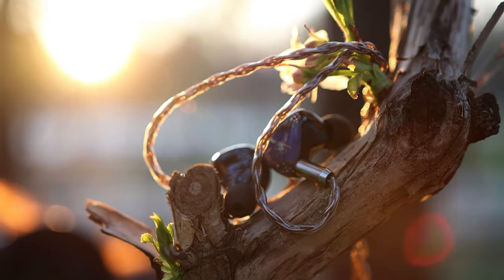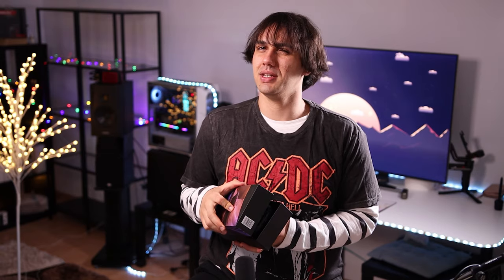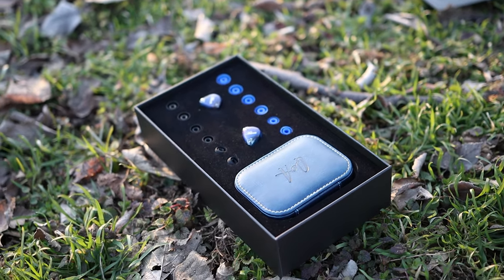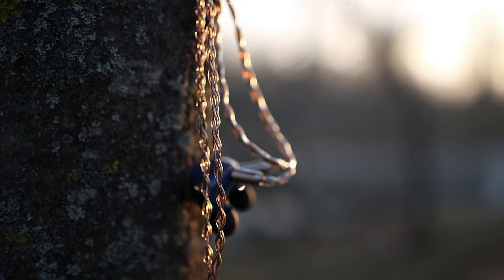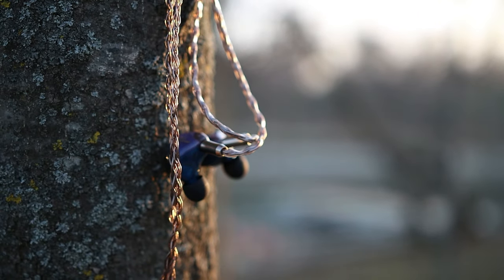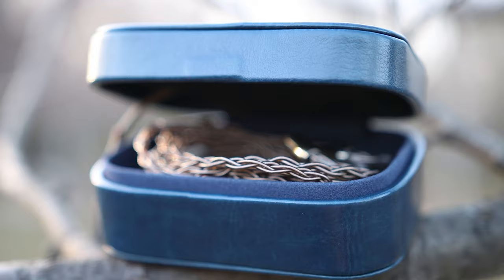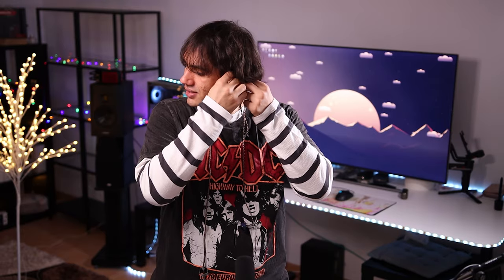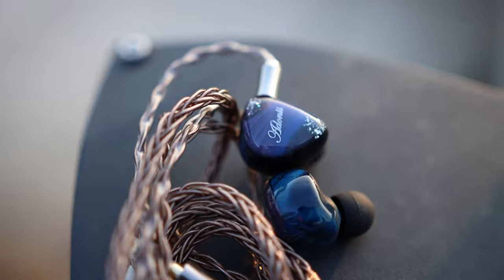Queen Of Audio QoA Adonis IEMs - Sound of Greek Mythos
If you're from the UK, you can grab one

If you're from Europe, you can grab one

- IEMs -

7Hz Timeless

- Headphones -

- Speakers -

- DAC/AMPs -

- Bluetooth Receivers -

- Smartphones -

- Desktop / Stereo -